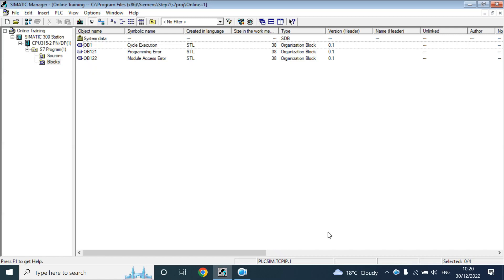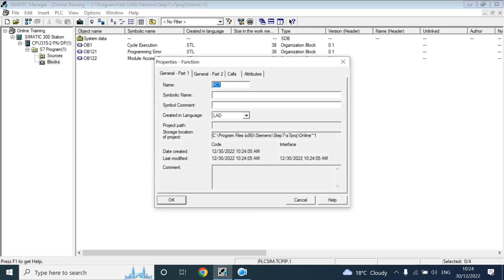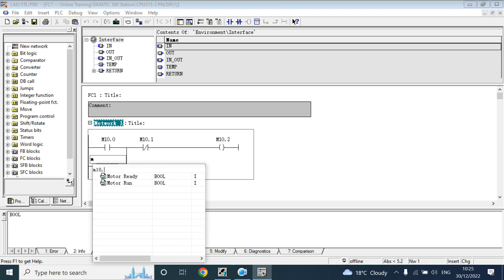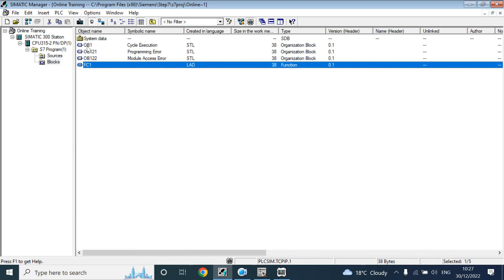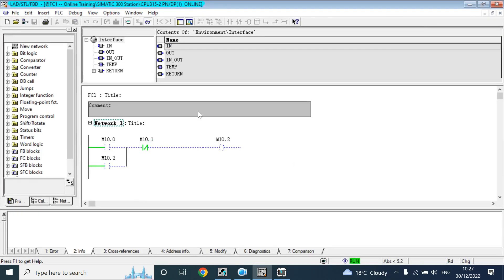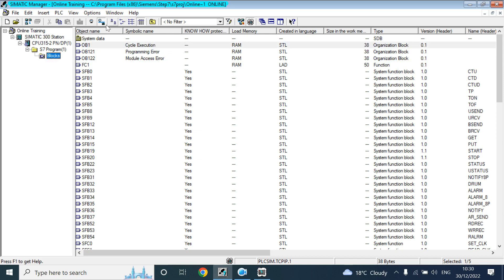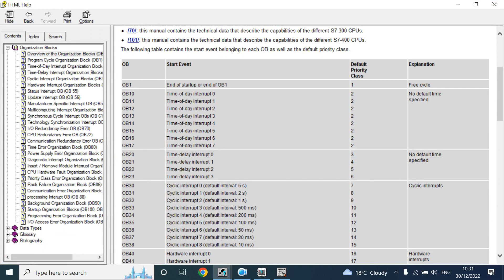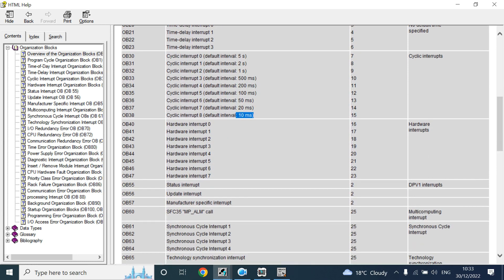Simatic Manager | Organization Blocks(OBs) | S7-300 | 400 | Lesson -4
What are the organization Blocks(OBs)?
Priority of OBs, Why we have to use the OBs?
Different types of OBs?
Free cycle OB?
All you can know from this Video.